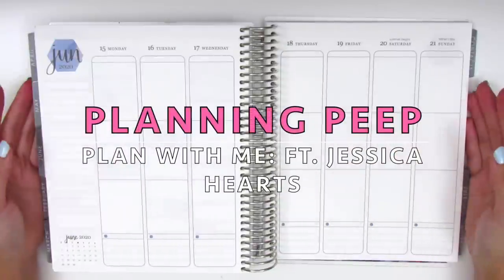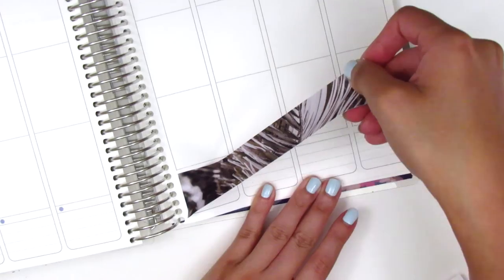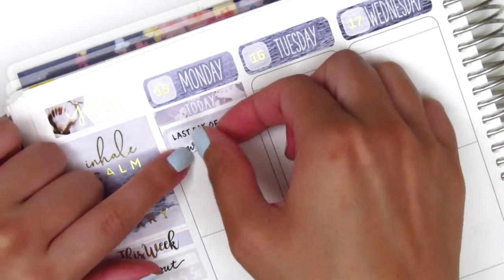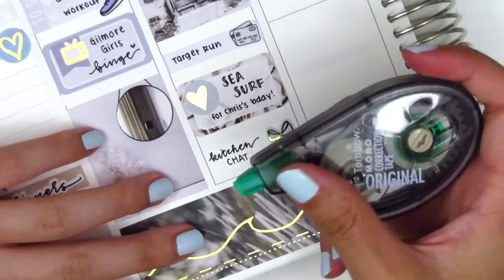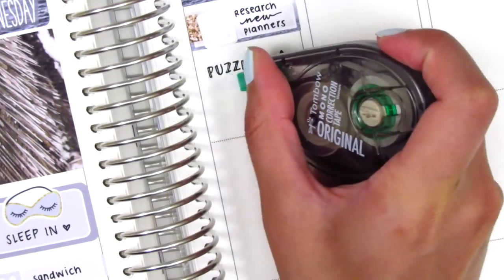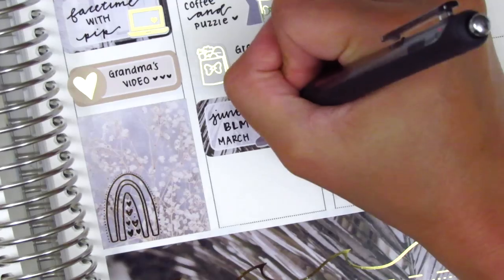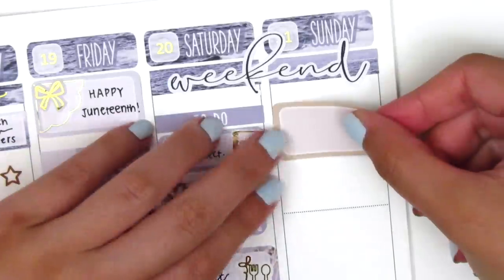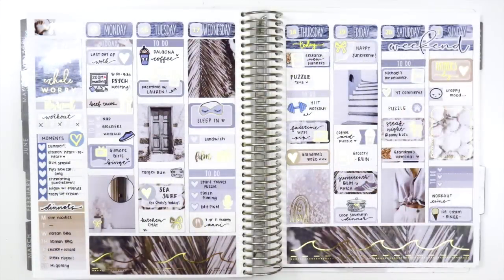Plan with Me: Ft. Jessica Hearts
HAPPY MAIL:
Sherry H.

Planner Just for You: SHERRY10 for 10% of $15+

THIS WEEK:

Nail polish: Essie "Find Me an Oasis" + Seche Vite Dry Fast Top Coat
Pens Used: